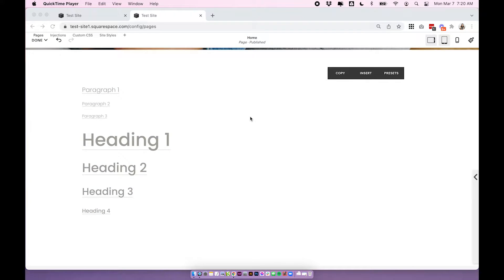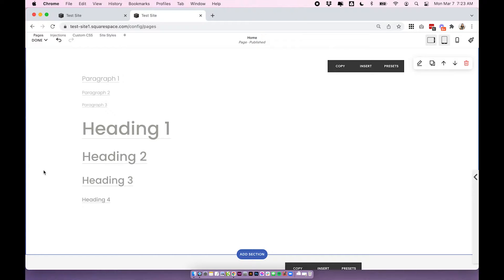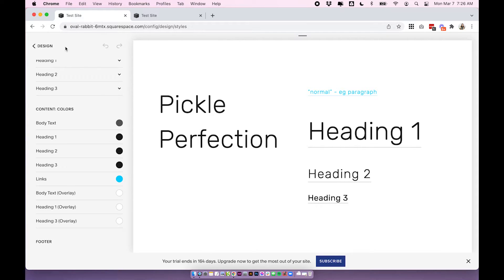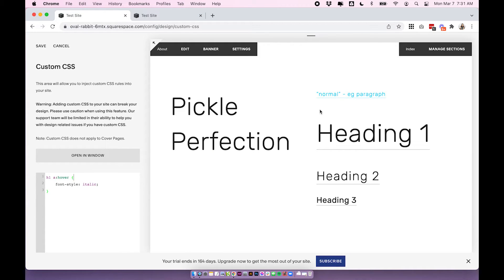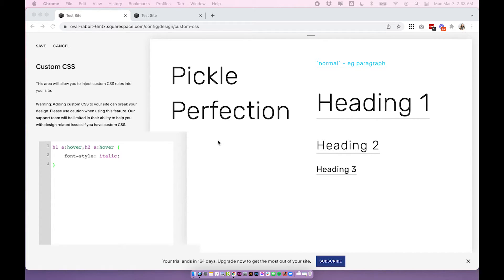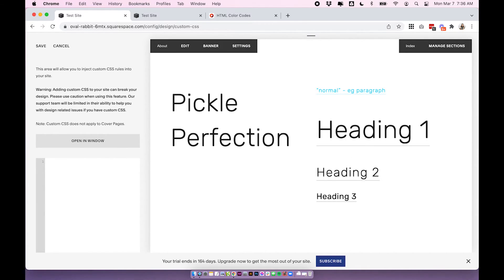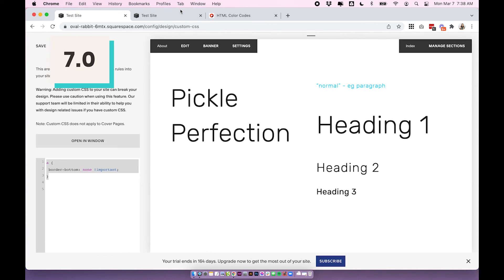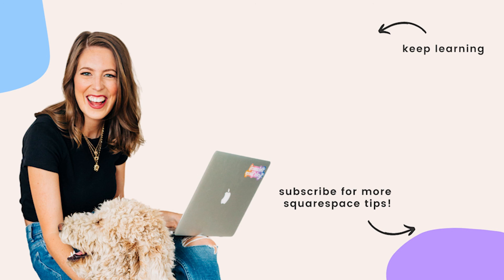How to ANIMATE your Links on Hover in Squarespace 7.0 & 7.1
Want to learn how to change the look of your hyperlinks on hover? Use this step-by-step tutorial and copy and paste code to italicize, change the color or add an underline animation to your links in Squarespace 7.0 and 7.1. Quickly and easily elevate your site by adding this simple creative element.

TIMESTAMPS:
00:00 Intro
00:40 Built in Link Settings
04:10 Italicizing Links
06:45 Coloring Links
08:10 Underline links

MENTIONED IN THE VIDEO:
👉🏼 Read the written post on this topic and get the COPY + PASTE CODES